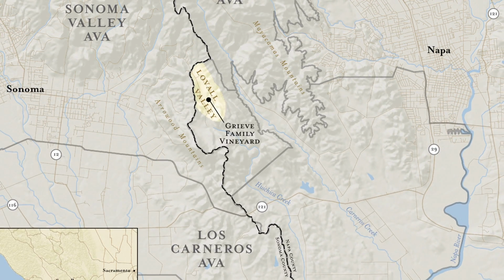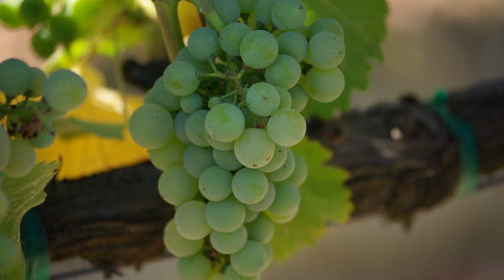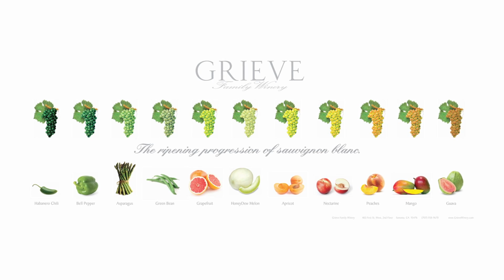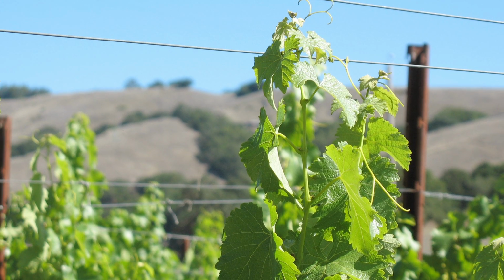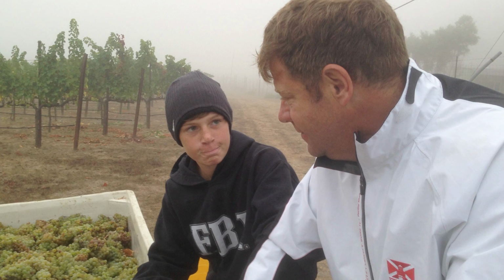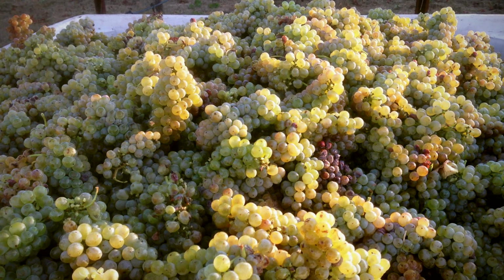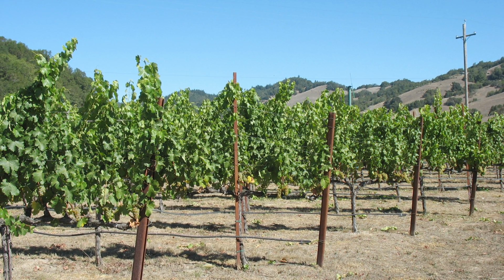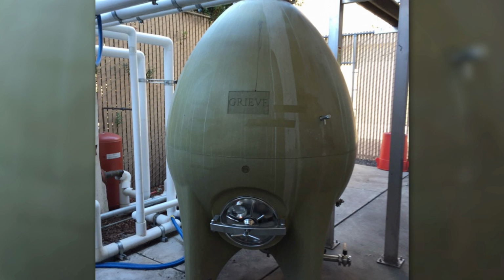Grieve Family Winery: An Overview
Meet Vance Rose (winemaker, founder) and David Grieve (founder) of Grieve Family Winery. They strongly believe Lovall Valley is the ideal place to grow and make America’s finest Sauvignon Blanc. Accessible only from Sonoma, yet located in Napa, the valley sits at 650 feet above sea level and is bordered on the west by Arrowhead Mountain. Huichica Creek runs the length of the valley bisecting the Grieve Family Vineyard. Our vineyard was planted in 2000, and in 2003 was adjoined with the neighboring parcel of 10 acres to create what is now Grieve Family Vineyard. Today, the vineyard consists of 16.73 planted acres, 12.23 of Sauvignon Blanc and 4.49 acres of Merlot.